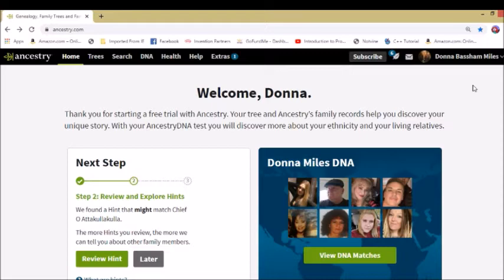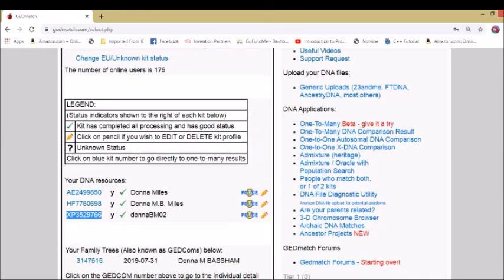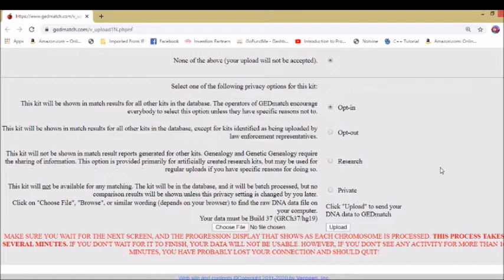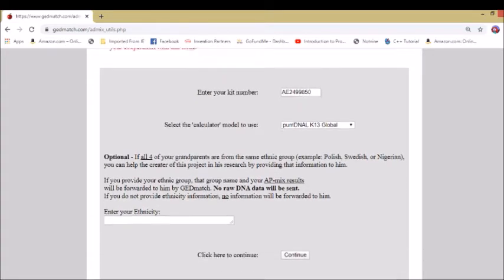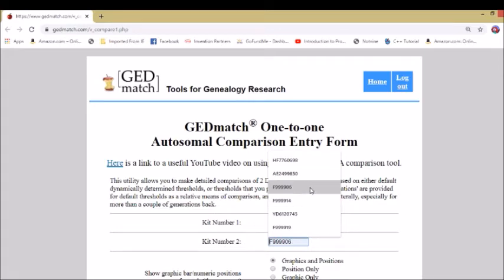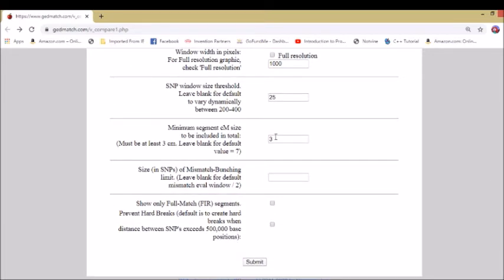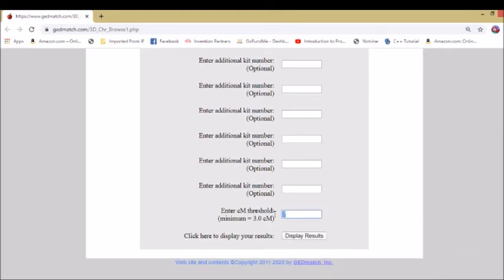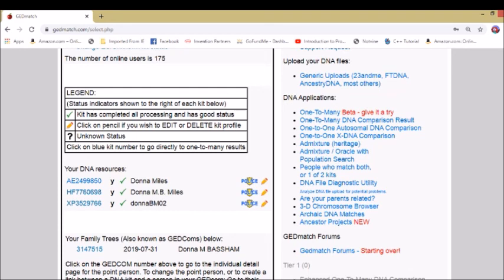How I Use GEDmatch.com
In this video, I try to show how to get your raw DNA from other companies, upload it to GEDmatch.com, and use it for comparison.